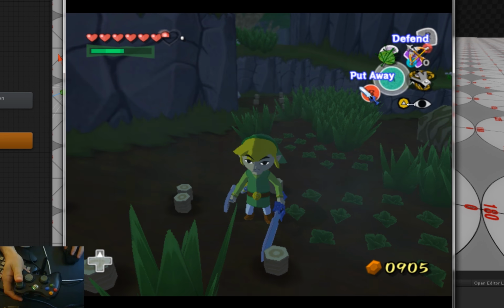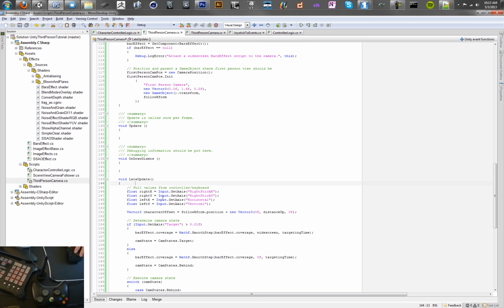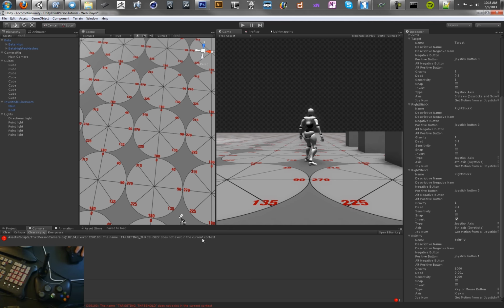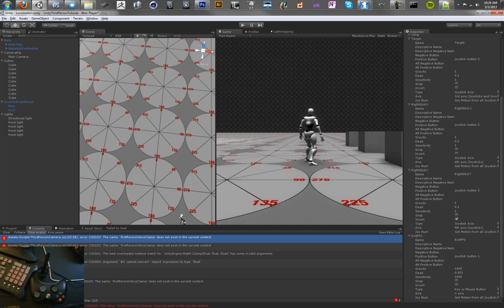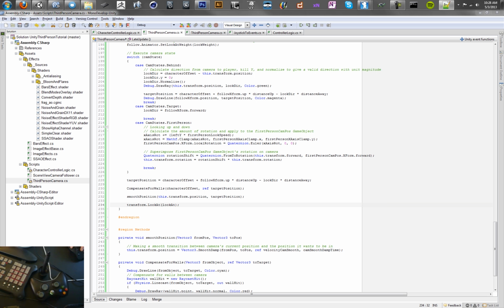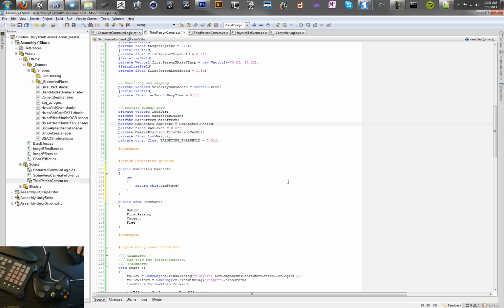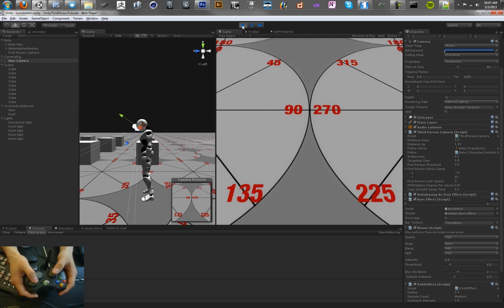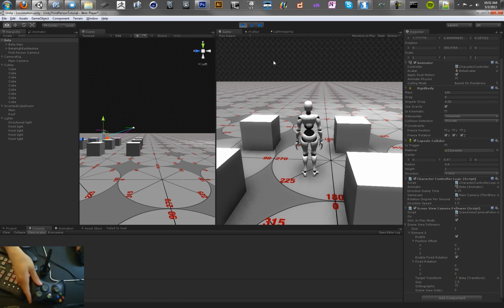Unity Third Person Control: Camera First Person - Tutorial 11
In adventure games, it's common to need to observe the environment to solve a puzzle or determine the next step in a dungeon. Third person cameras always look at the player, so we fix this problem by introducing a new first person look mode into the camera script.